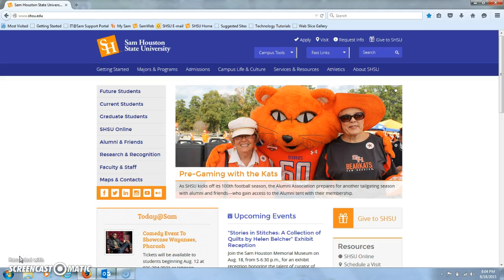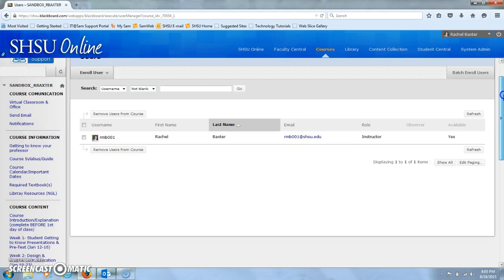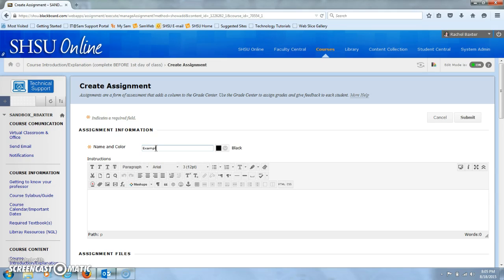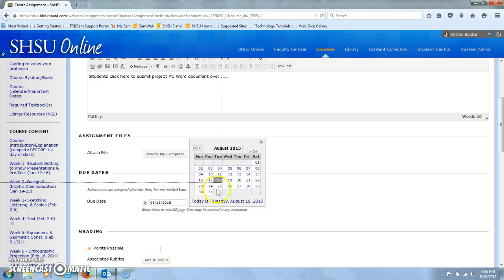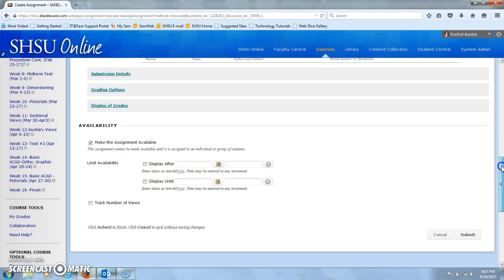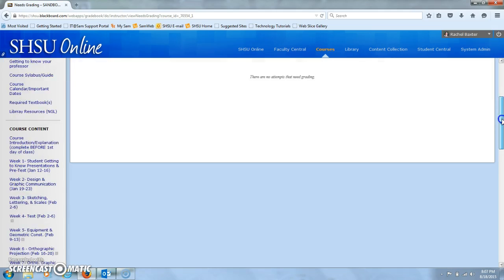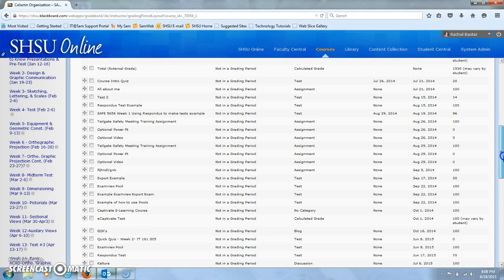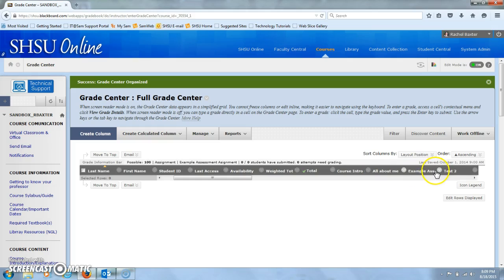How to view Users & Define, Enter Grades in Bb